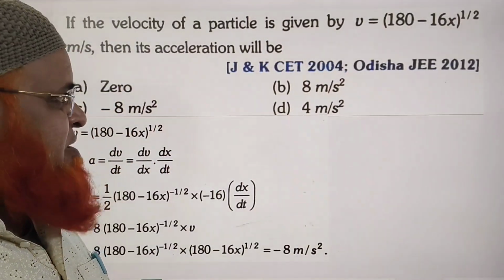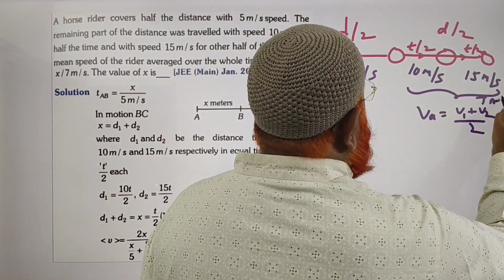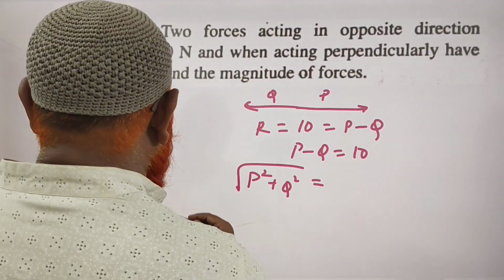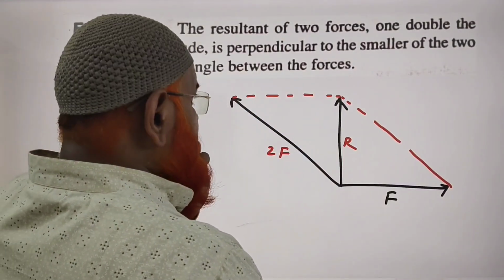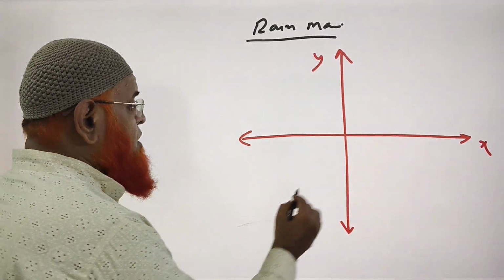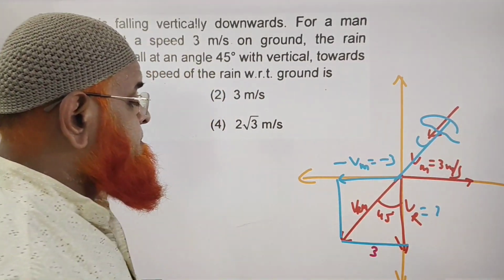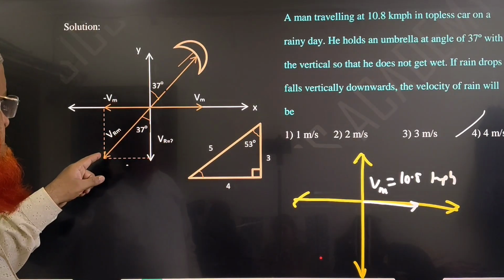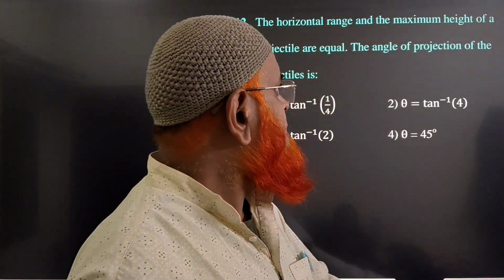Vectors & Kinematics | NEET | JEE MAINS